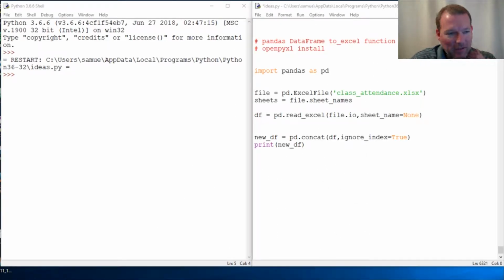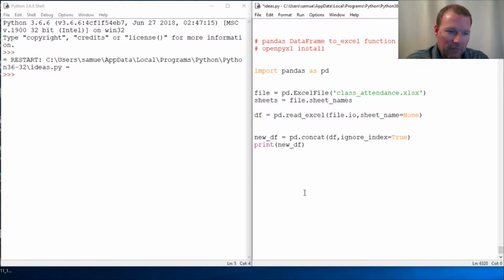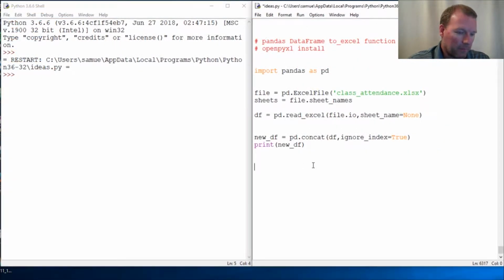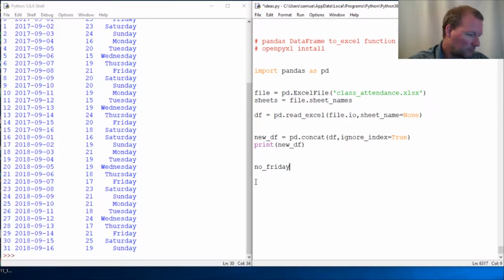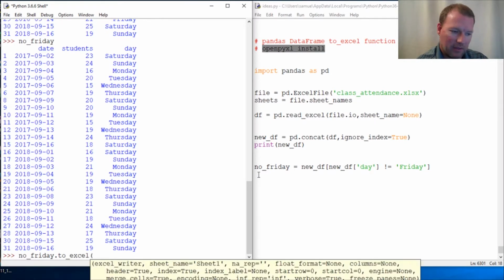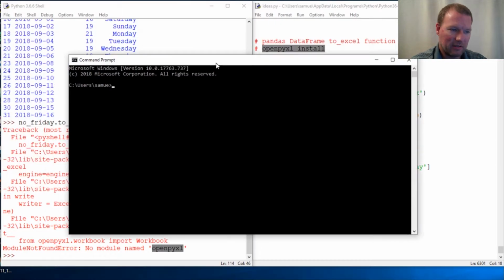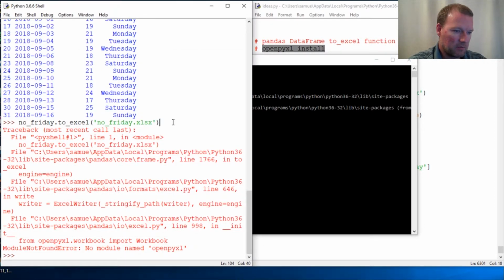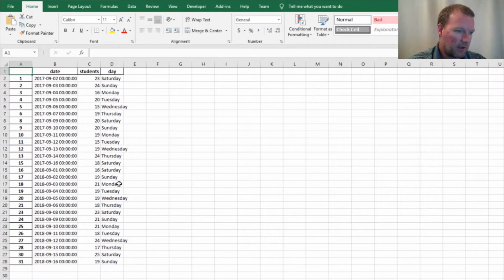Python Basics Tutorial Requested Video Pandas DataFrame to excel Function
Learn how to export a pandas dataframe to excel with python programming